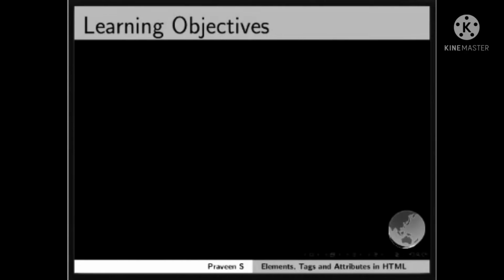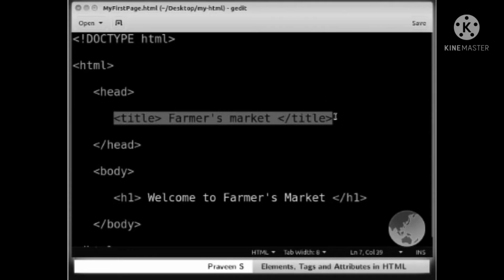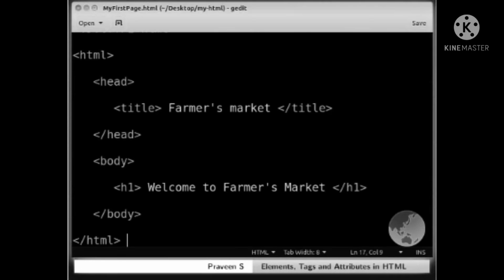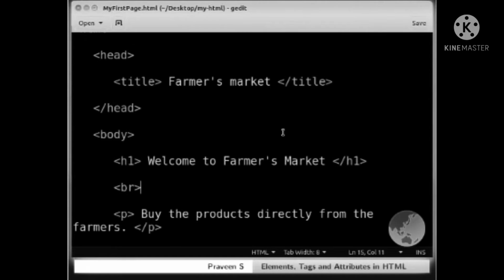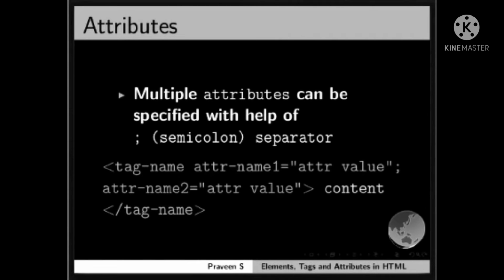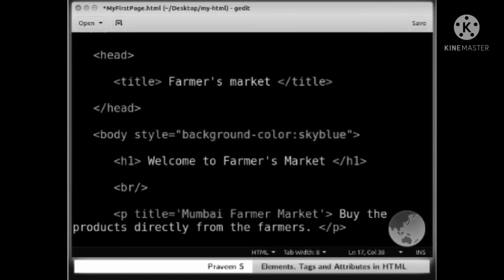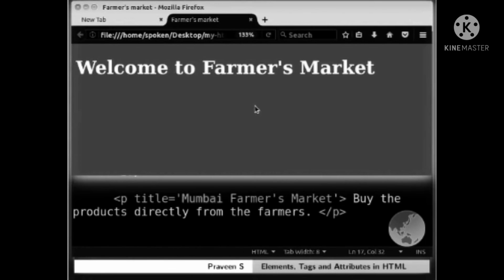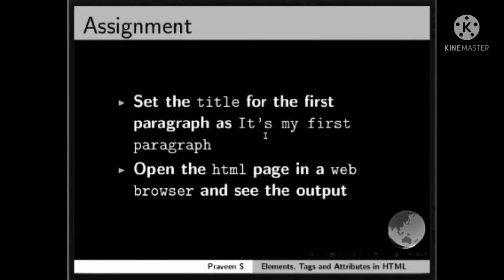Html Elements || Tags and Attributes in html || part -3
Empty elements
Nested elements